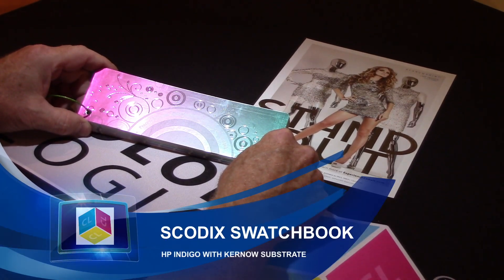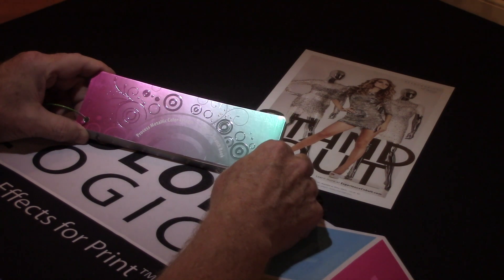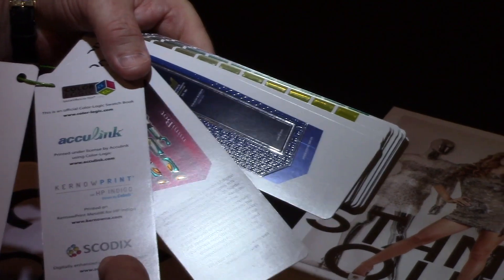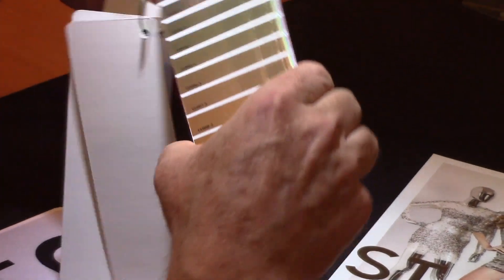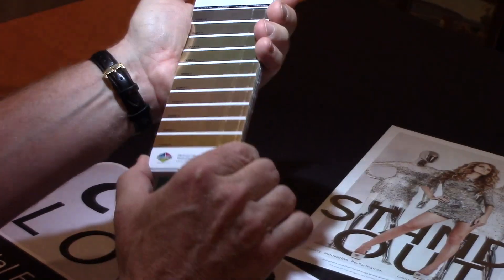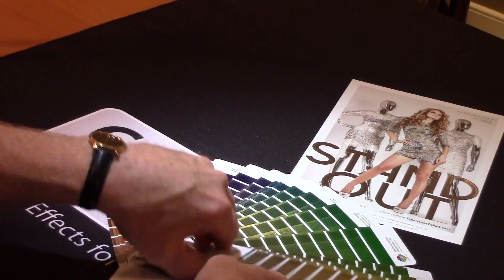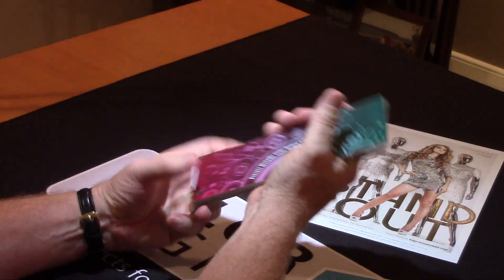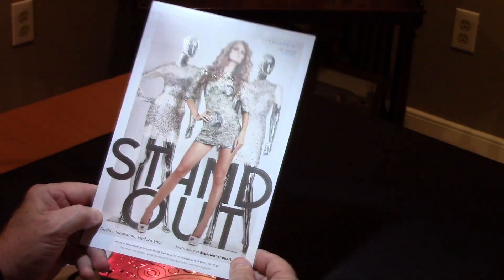Scodix Swatchbook - Kernow Substrate and HP Indigo